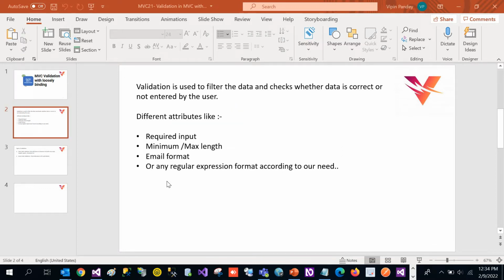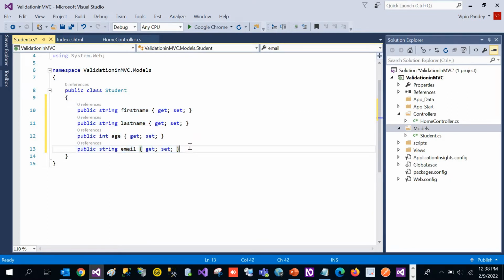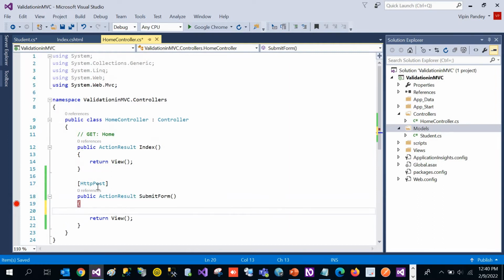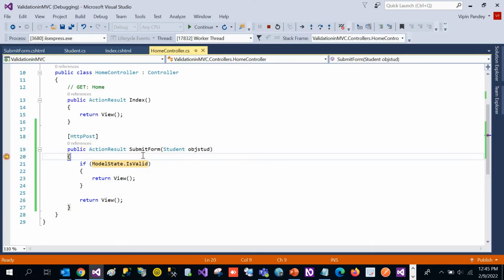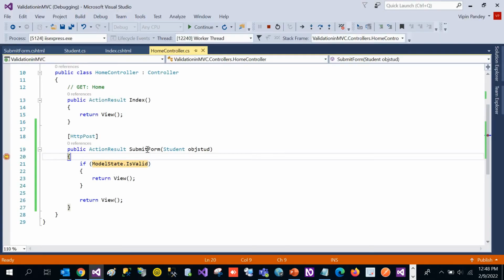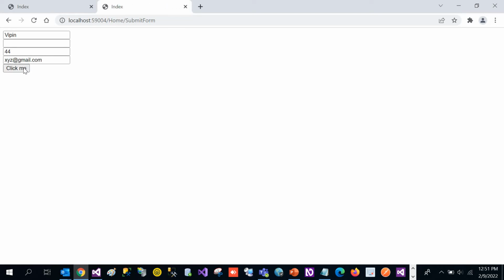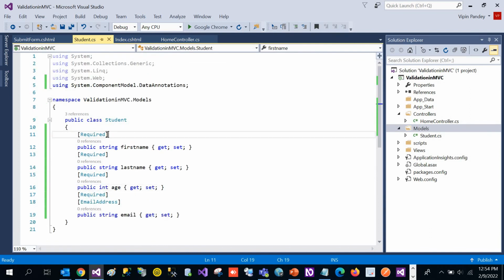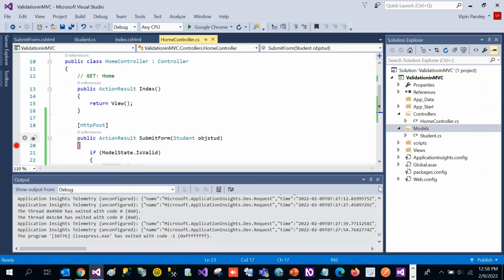MVC Validation with loosely binding | MVC tutorial for beginners in .Net C#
MVC Validation with loosely binding

3) Do Sharing with others..